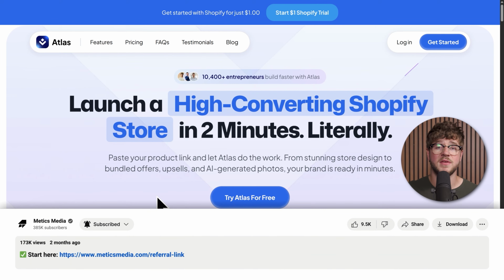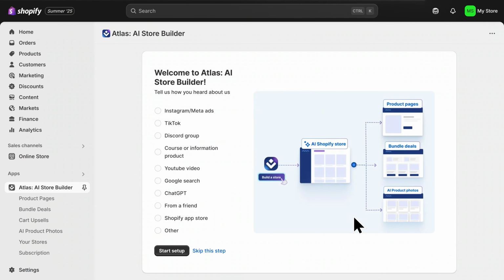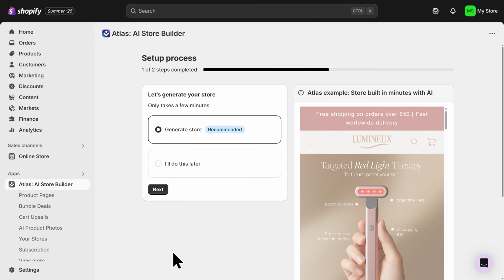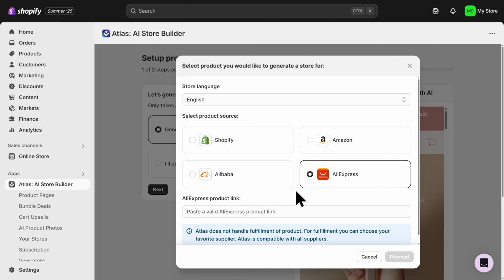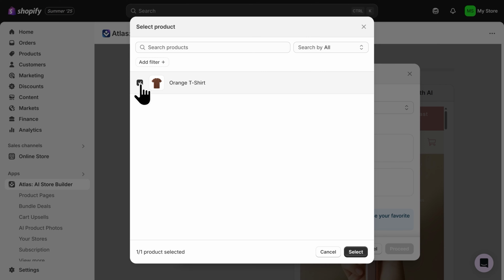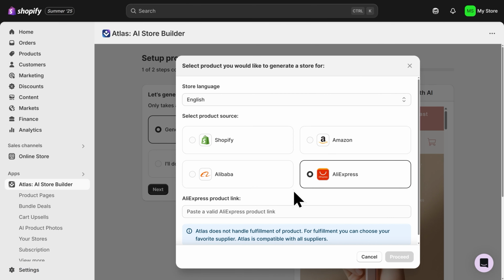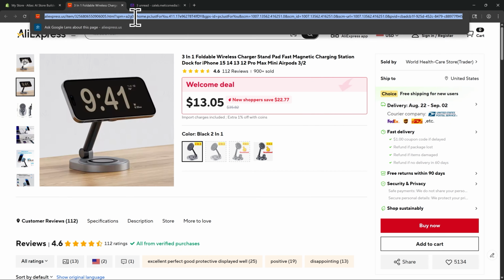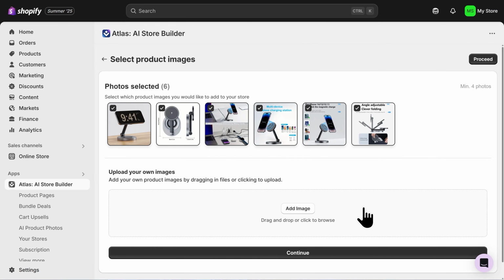How to Build a Shopify Store with AI (Step by Step)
Discover how to build a Shopify store in minutes using the Atlas AI Store Builder. Step-by-step tutorial shows setup, product sourcing, and generating a ready-to-sell store—perfect for beginners and dropshippers.